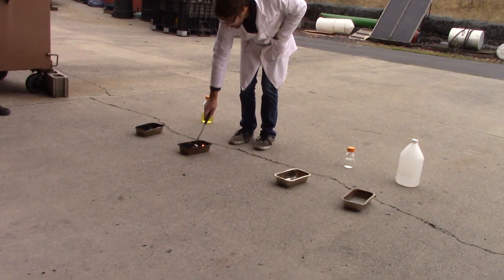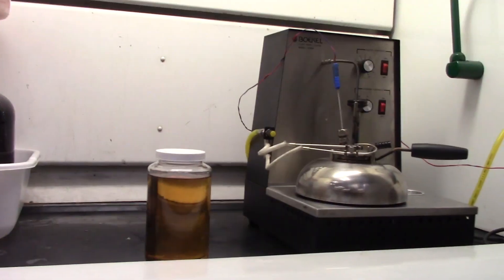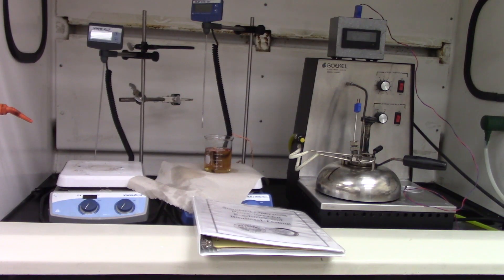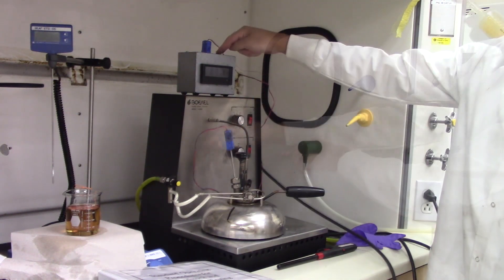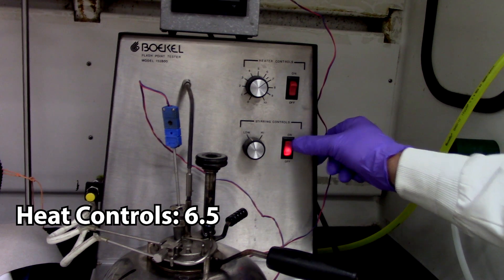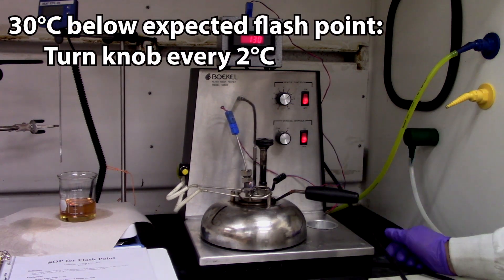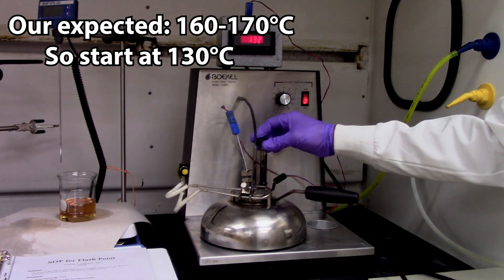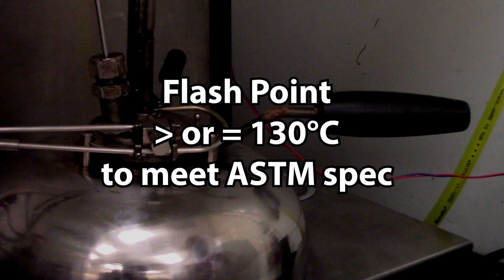Biodiesel Masterclass: Testing Biodiesel—Flash Point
The flash point of biodiesel fuel after production should be at or above 130°C to meet the ASTM Standard. This video will walk you through how to conduct a flash point test on your biodiesel sample using a Pensky Closed-Cup Flash Point Tester.